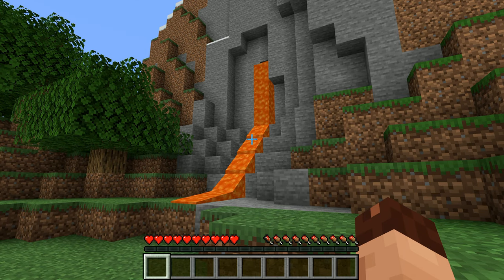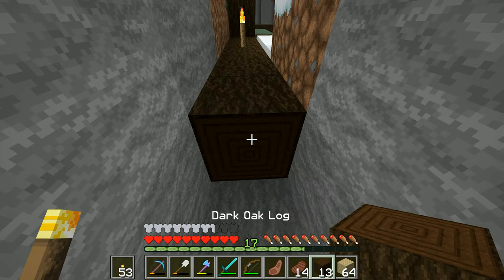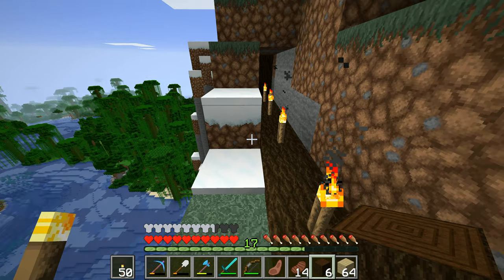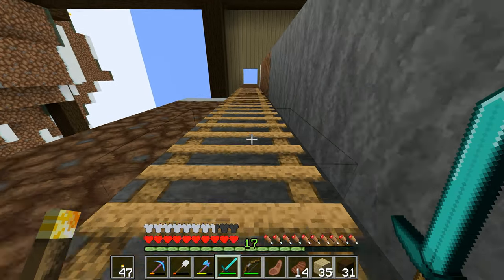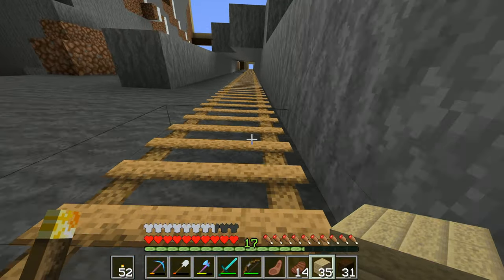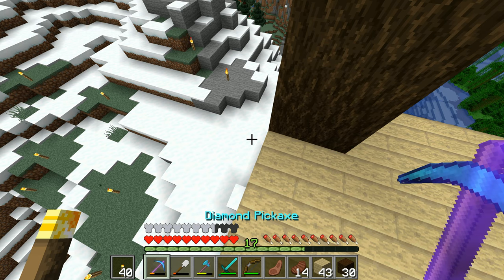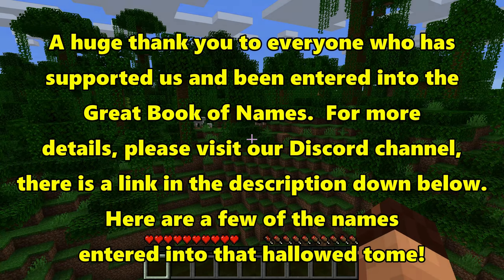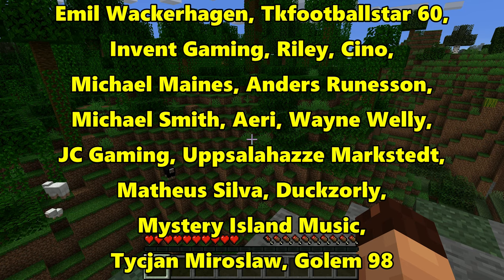Let's Play Minecraft #51: Library Balcony!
Our library will need a balcony, if we're going to have a grand library, we're going to want somewhere to stand and admire the kingdom!